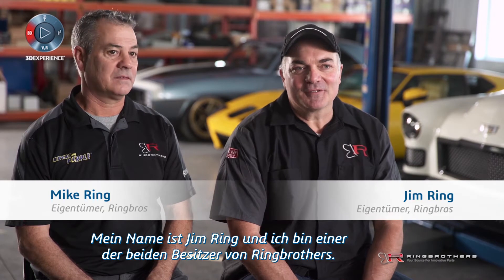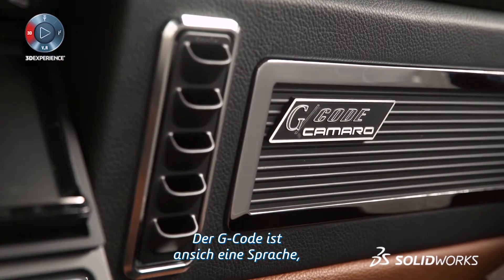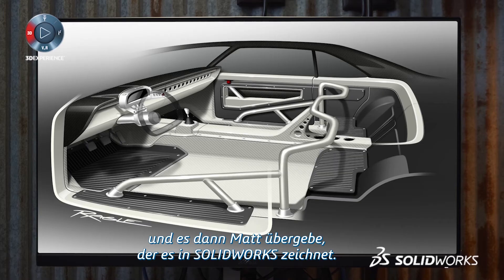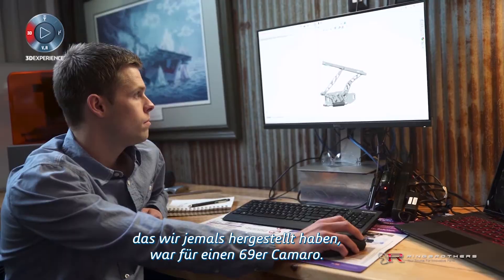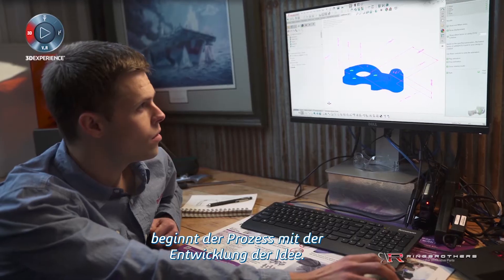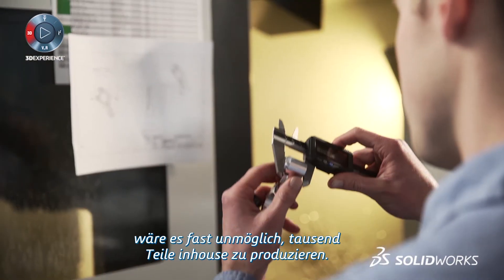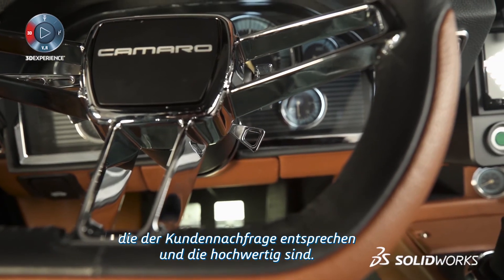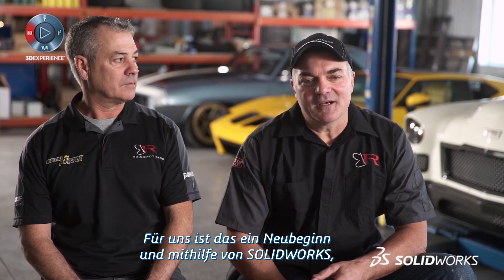SOLIDWORKS 2018: Ringbrothers Manufacturing Ecosystem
Erfahren Sie mehr über die Geschichte der Ringbrothers: wie SOLIDWORKS  sie beim Prozess von einer Idee bis hin zum tatsächlichen Produkt unterstützt, da es nicht nur ein 3D- oder CAM-Programm ist, sondern alles in einem.